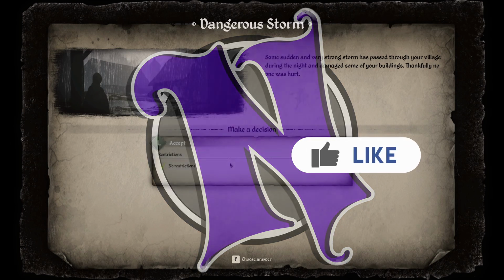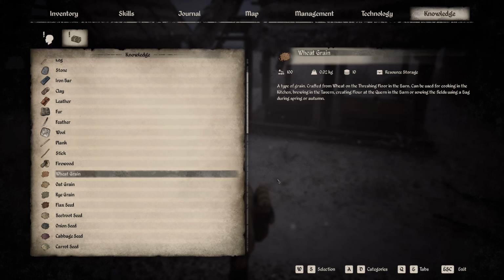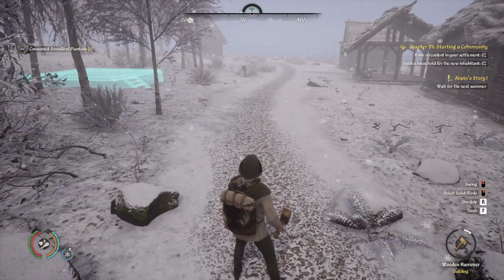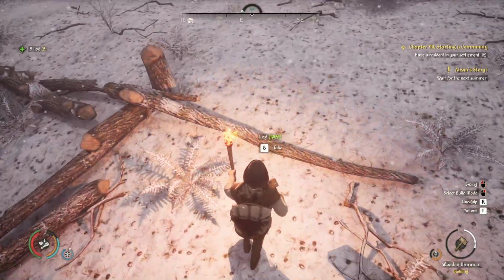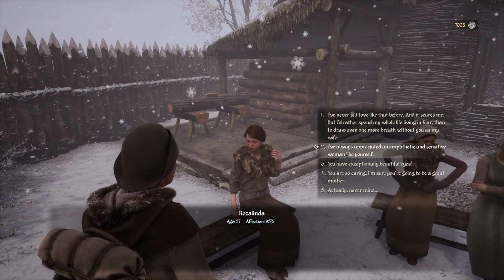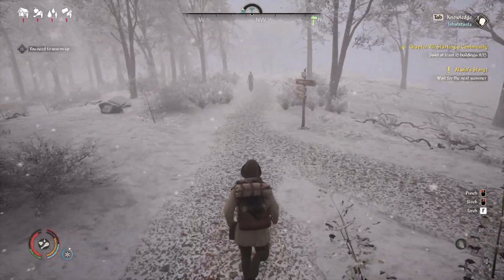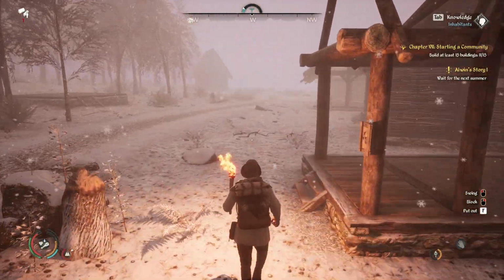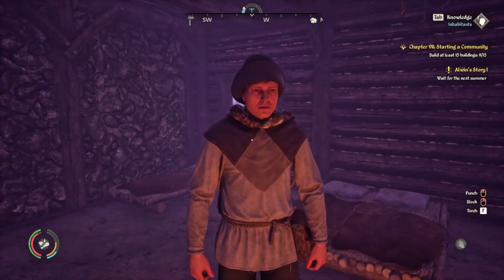MEDIEVAL DYNASTY GAMEPLAY | Road to 1 Million Coin Challenge Ep10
Road to 1 Million Coin Challenge | Medieval Dynasty Gameplay
Join me in a New Medieval Dynasty Challenge. How fast can I make 1 Million Coins in Medieval Dynasty. We will learn from each other some of the Best ways to Make Money in Medieval Dynasty

Rules:
New Game on Default Settings
No Fast Crafting
No Fast Building
Do Not change Foliage, Shadows, or Brightness Settings
No Last Day of the season Mass Crafting
Don't get caught stealing
No Failing Story Quests
Must keep a minimum 10 villagers
No Deaths

Game: Medieval Dynasty
Toplitz Production
Render Cube Developer